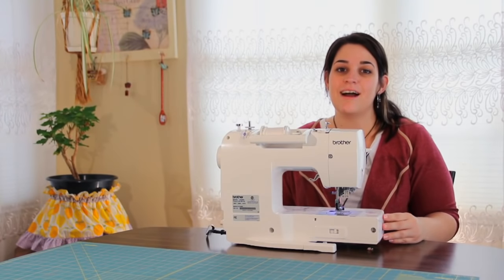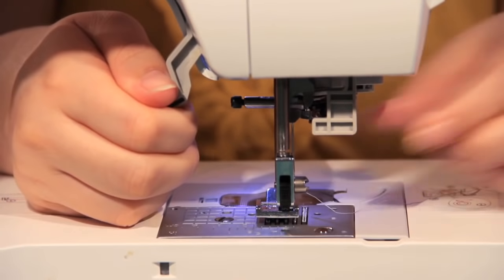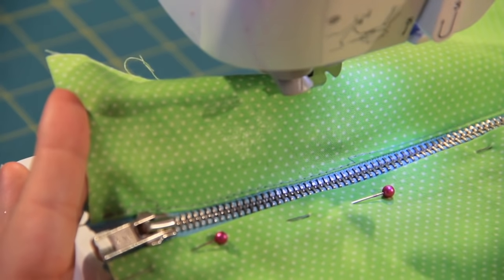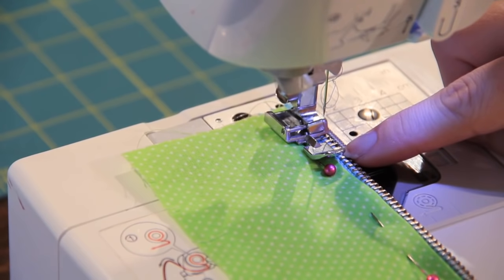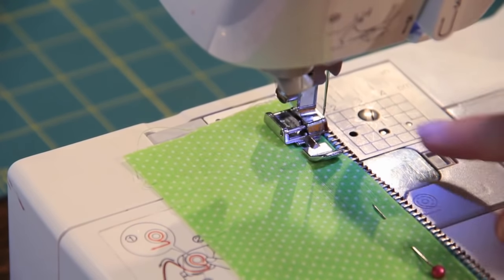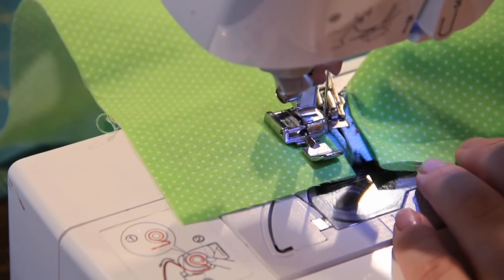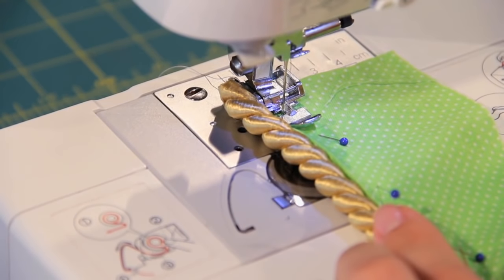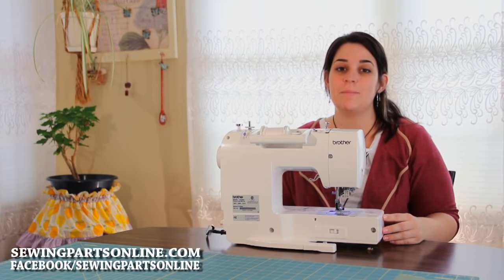How To Use A Zipper Foot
In this video, we show you how to use and install a standard snap-on Zipper Foot. We also demonstrate how you can use the Zipper Foot to quickly add trims to any project.

Not sure which presser foot will fit your machine?